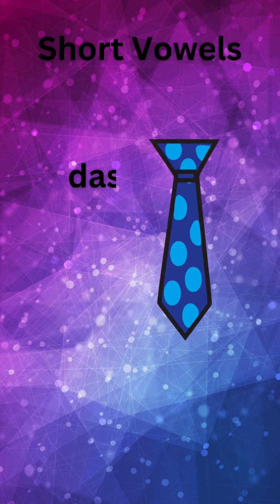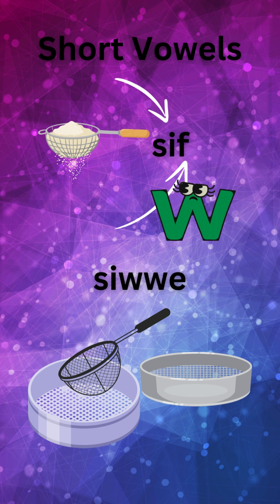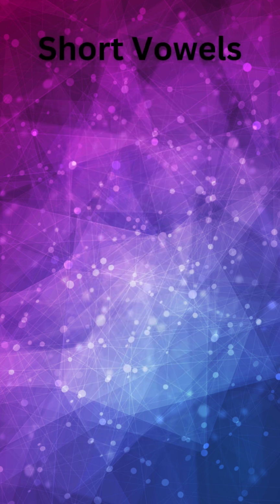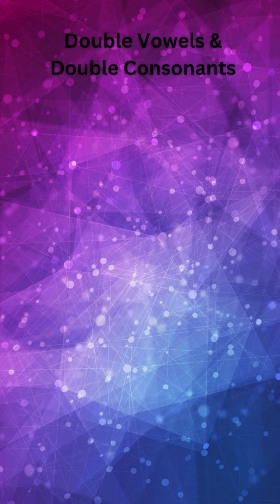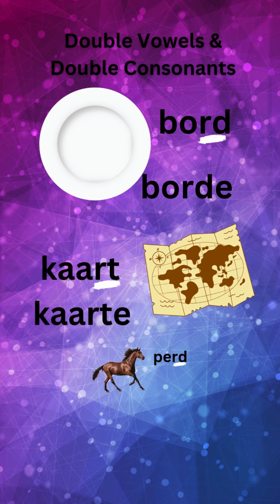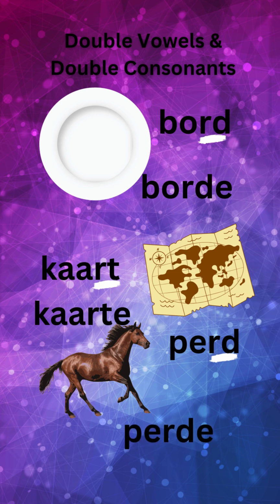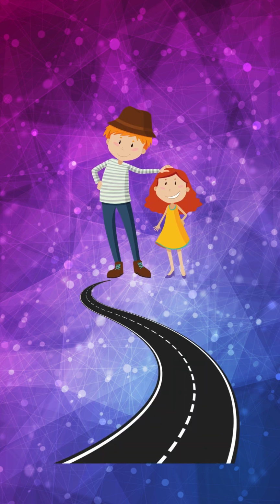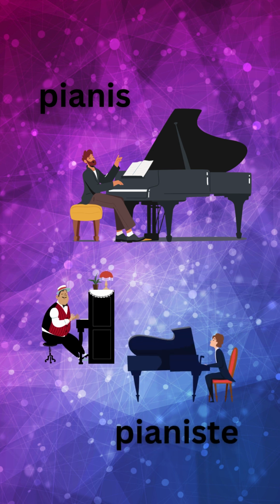2 Meervoud Plurals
Afrikaans language basics for English speaking students